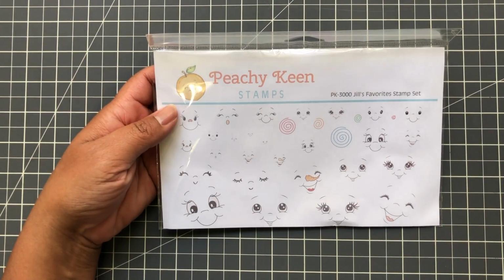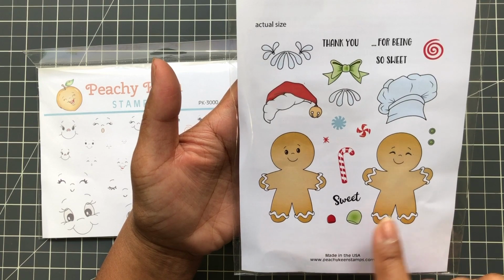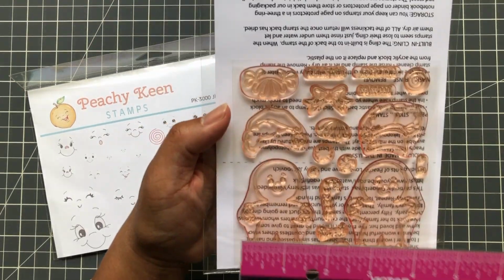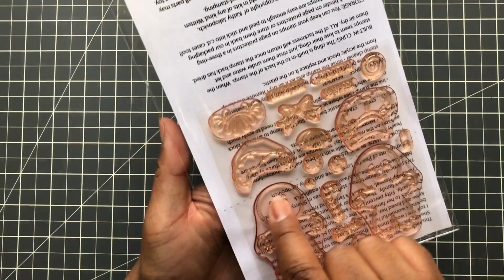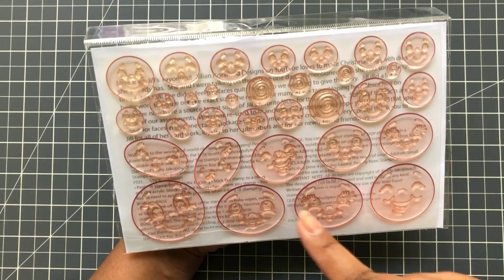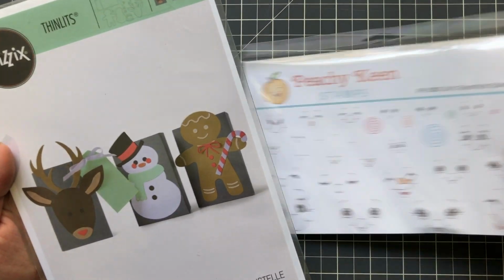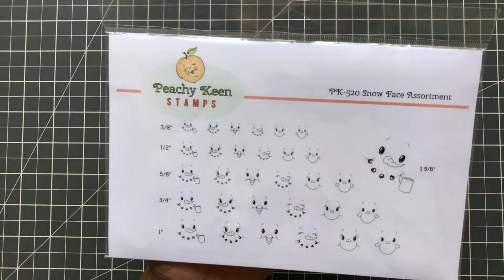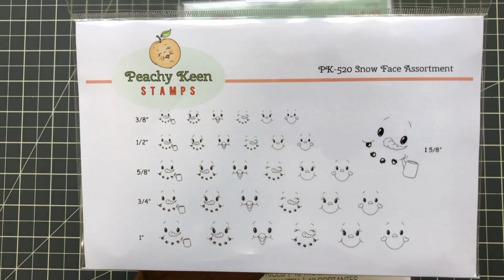Peachy Keen Stamps HAUL - Limited Time Availability!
Hey Crafters! There are some adorable stamps, even Gingerbread! - available for purchase from Peachy Keen Stamps 😍! They opened back their store for a limited time and did a rerun of some of their amazing stamp sets in limited numbers. These hard to find, high quality stamp sets are available at amazing prices!
*** Details Below ***

-- PK-408 Gingerbread Dolls for Sherry
-- PK-3000 Jill's Favorites Stamp Set
-- PK-3010 Jill's Bigger Favorites Face Stamps
-- PK-520 Snow Face Assortment Stamp Set

SIZZIX - Christmas Character Box Dies: Currently Unavailable
Other Items:
-- VersaFine Onyx Black Ink
-- AliExpress Peppermint Dies

Basic Craft Supplies:
Nippers for Die Cutting
Magnet Sheets for Die Storage 8X10 in
Magnet Sheets for Die Storage 5X7 in
Sizzix Chrome Precision Base Plate
MISTI 8.5-inch Updated Stamping Tool
Ink Blending Brushes Color-Coded (Set 1 & 2)
Ink Blending Brushes Protector Caps (5 pcs)
Scrapbook.com Dbl. Sided Tape ¼-inch (6-pk)
Amazon 1-inch Purple Tape
Victor Easy Read Stainless Steel Ruler
Scor-Pal 12X12 inch Scoreboard
Fiskars Trimmer

Any identity or copyright is their responsibility. I have no way of knowing if stamps, dies, or other craft items shown are duplicates or copies of any company. Thank you for your support.